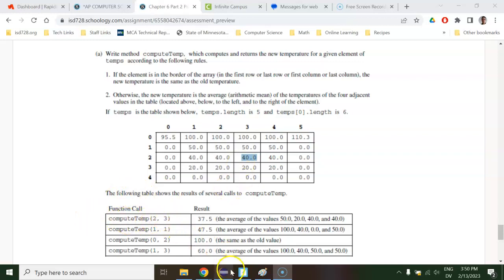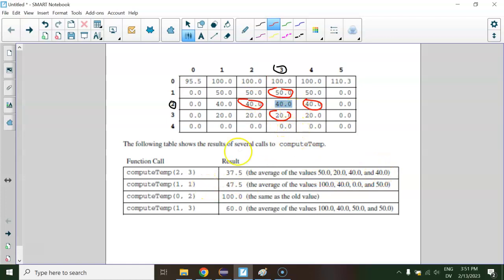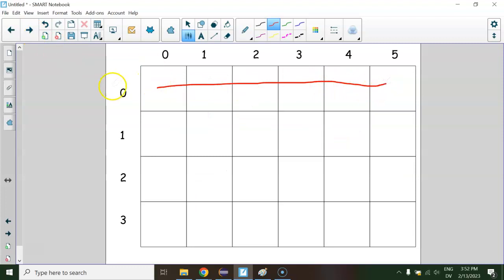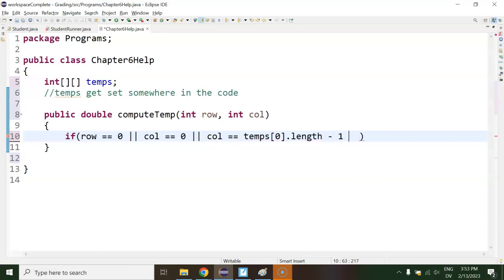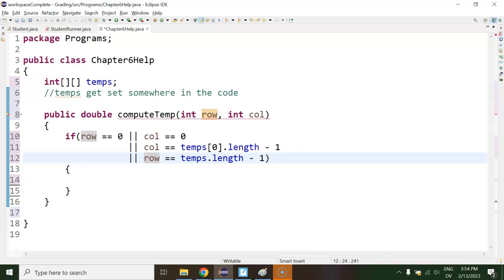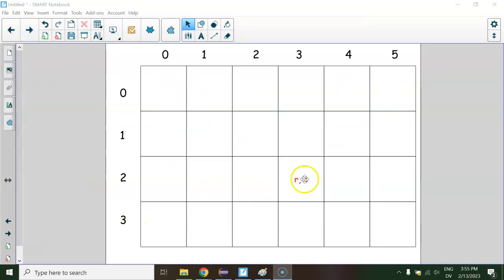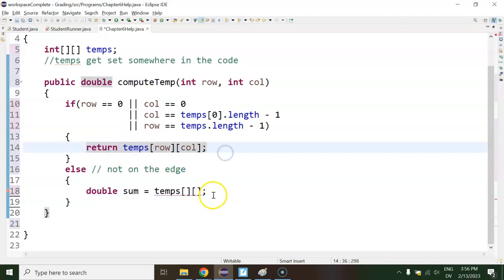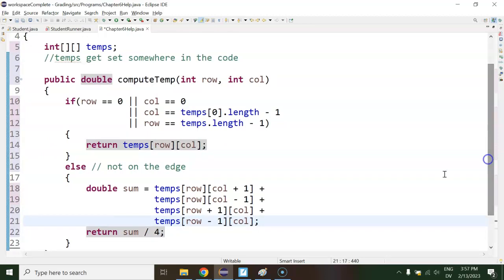Help with Practice Test #14 from Chapter 6